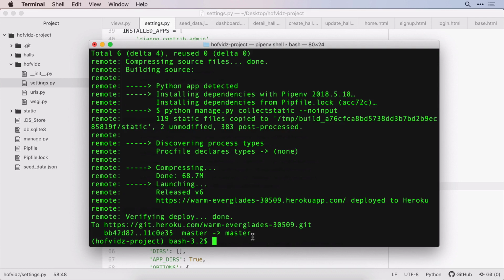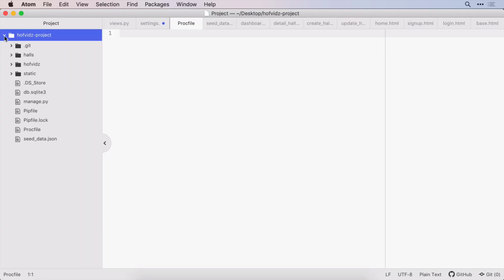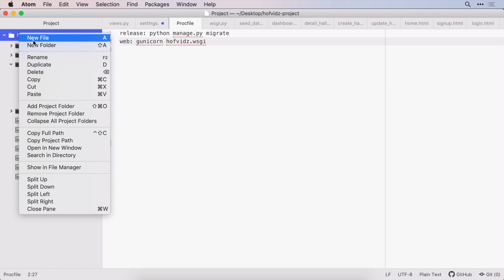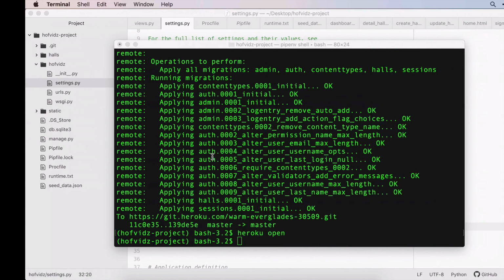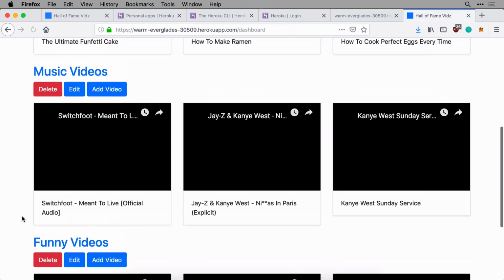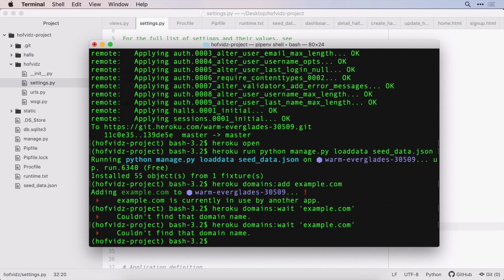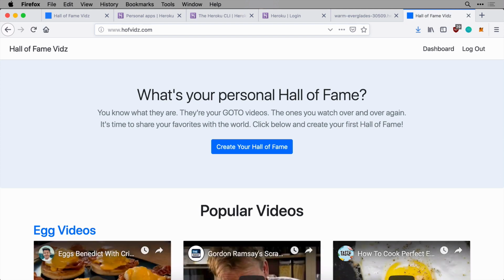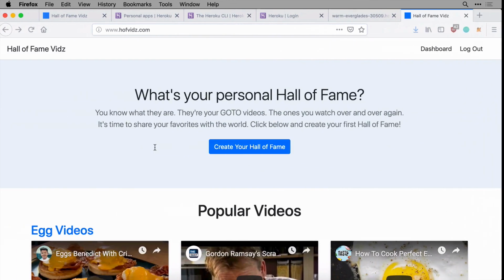Mastering Django Part 1| 34.Custom Domains | Paid course free